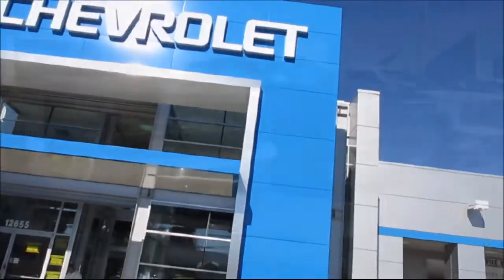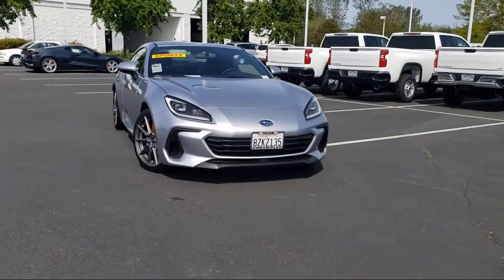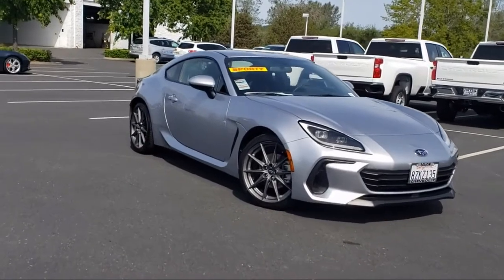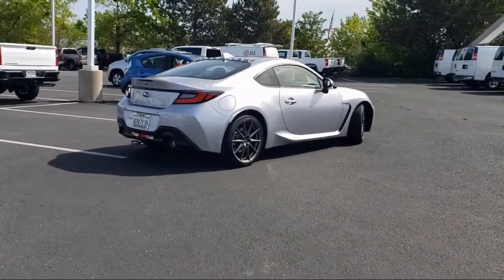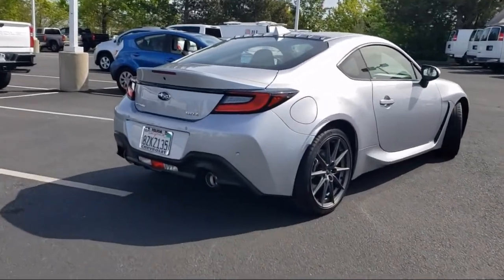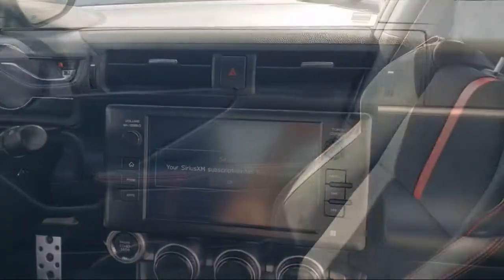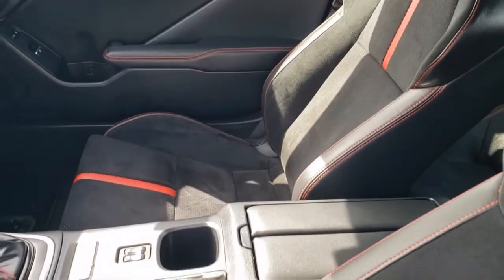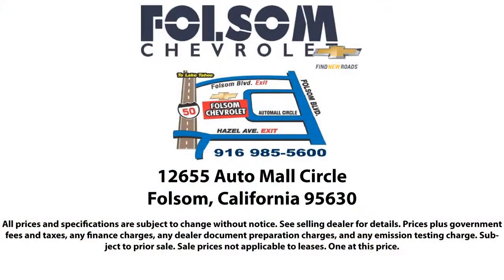2022 Subaru BRZ Limited Coupe Sacramento Roseville Elk Grove Folsom Stockton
2022 Subaru BRZ Limited Coupe Stock Number: 3493T Vin:JF1ZDBF19N8700976.
Folsom Chevrolet
12655 Auto Mall Circle